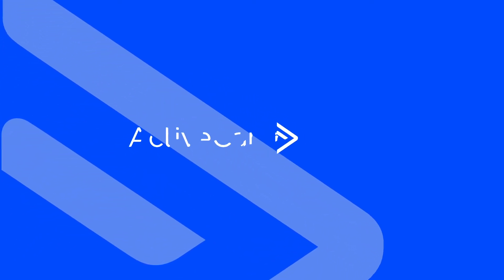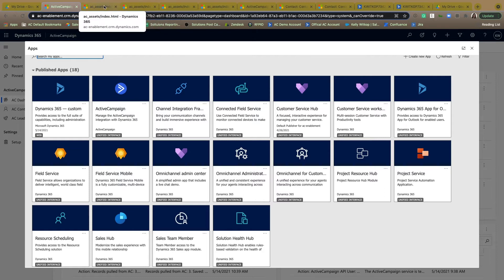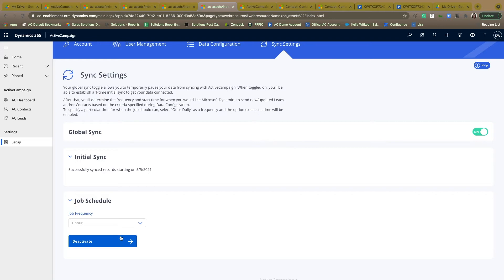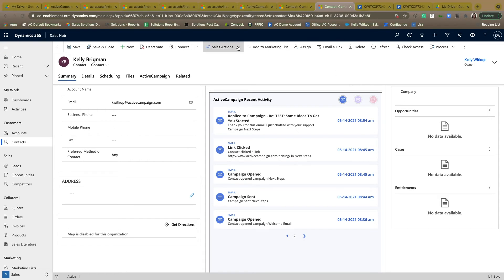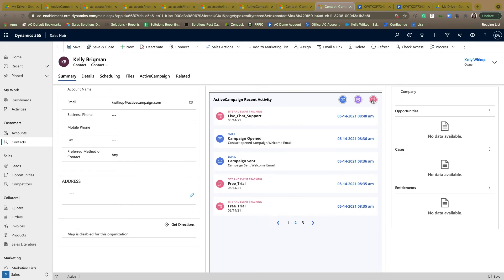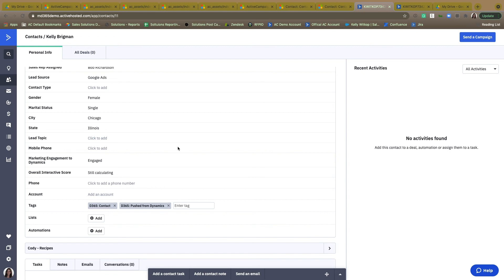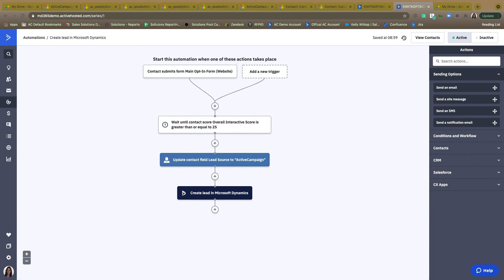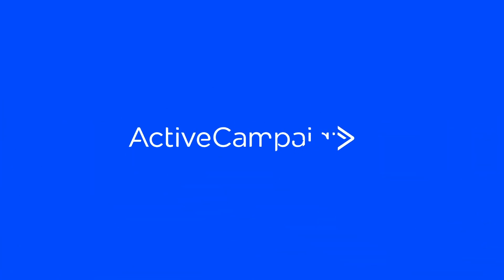ActiveCampaign Marketing Automation for Microsoft Dynamics 365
This video will walk you through some of the key features for ActiveCampaign’s marketing automation integration for Microsoft Dynamics 365. With this integration, you can sync the “Lead” and “Contact” entities in Microsoft Dynamics with your contacts in ActiveCampaign. Any custom fields you have on record in Microsoft Dynamics and any custom fields you have within ActiveCampaign will have the ability to talk with one another and update each other.